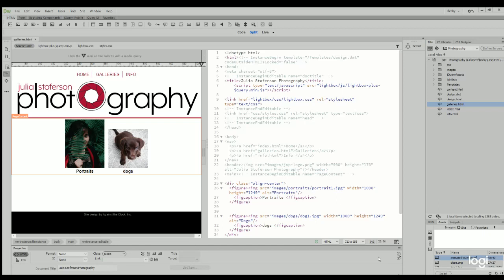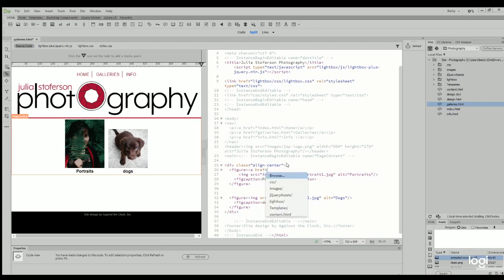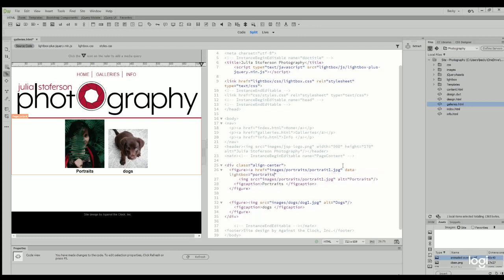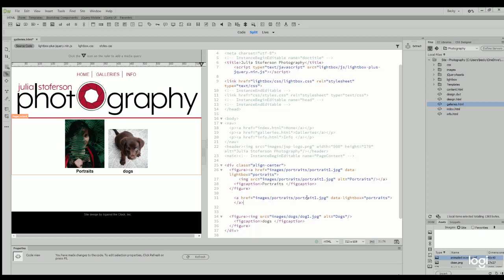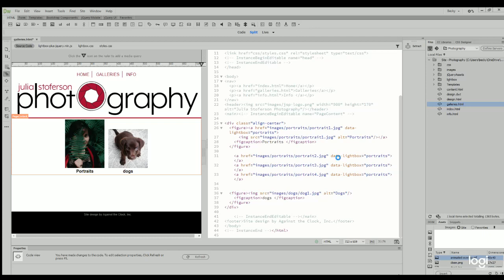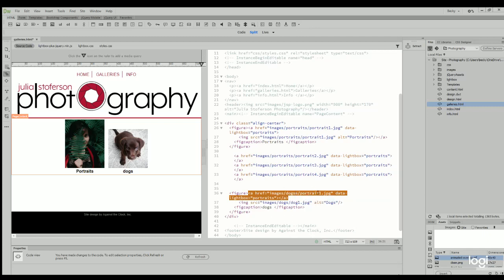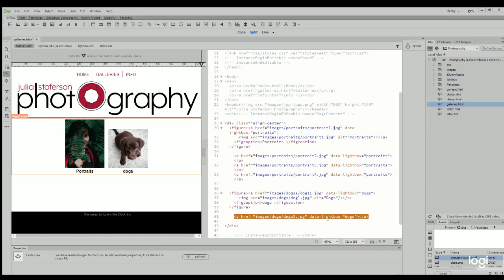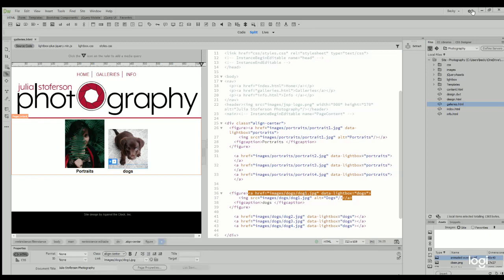2020 04 6 Part6